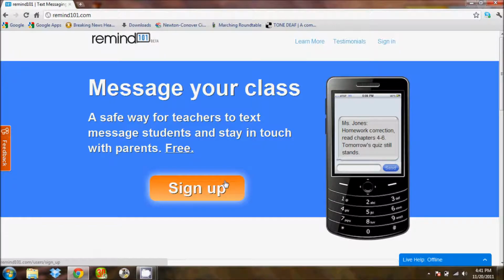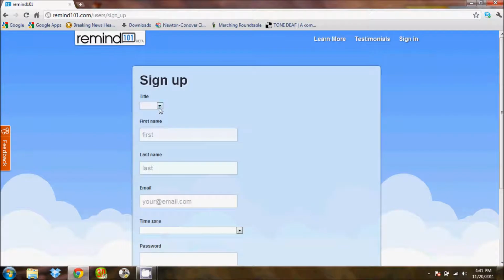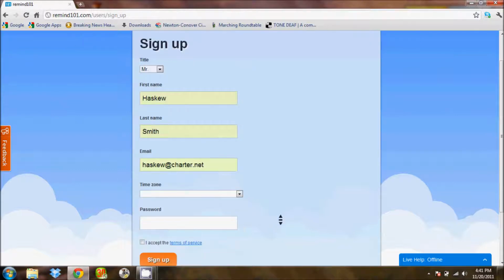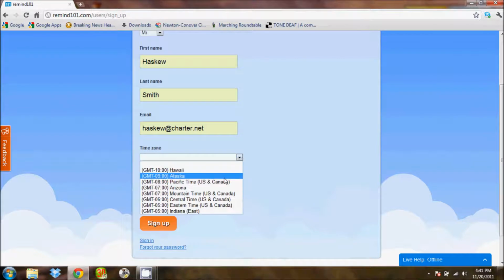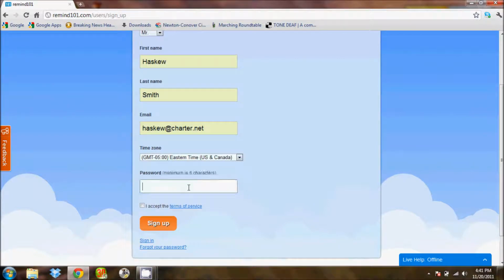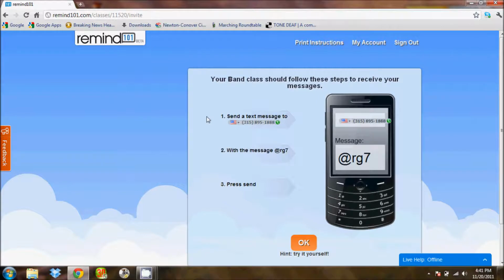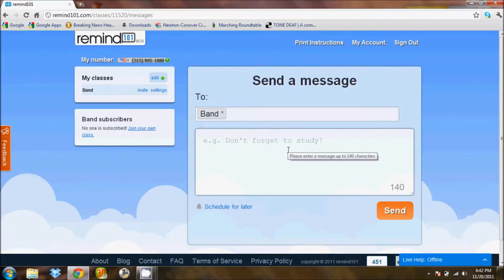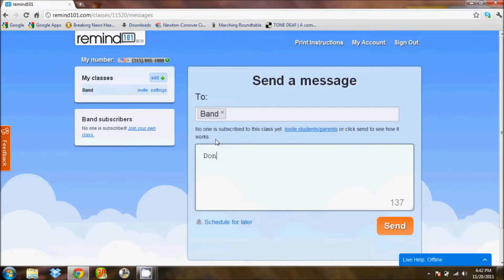Remind 101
This is a very basic tutorial of Remind 101 for teachers